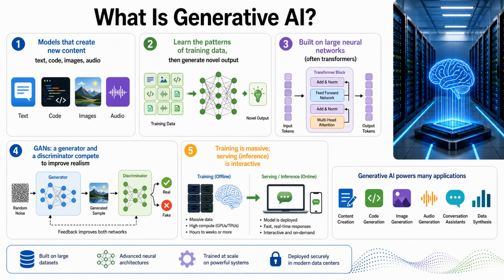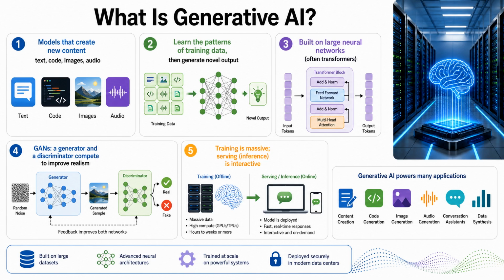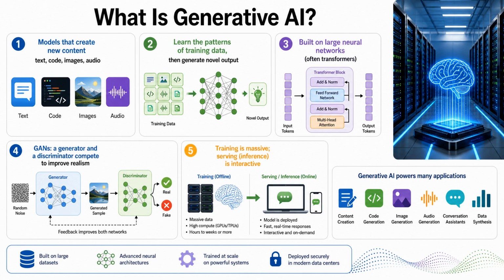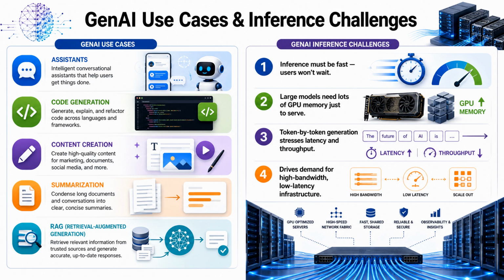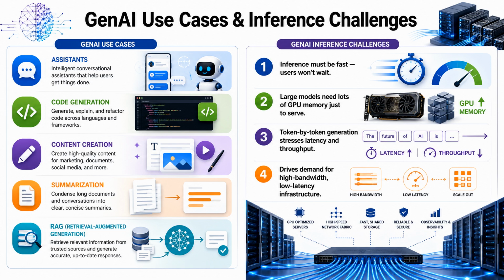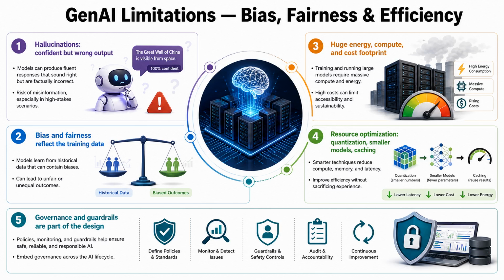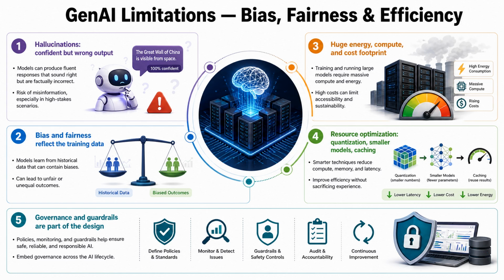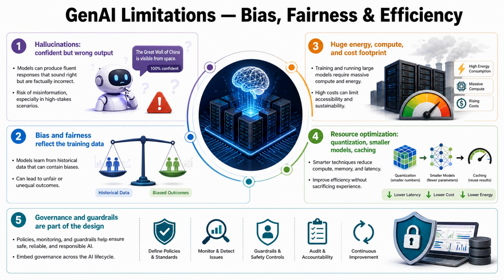What Is Generative AI? | Cisco 300-640 DCAI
From my course: Cisco 300-640 DCAI — Module 01: Generative AI

Full course with practice questions (every question has a custom infographic explanation)